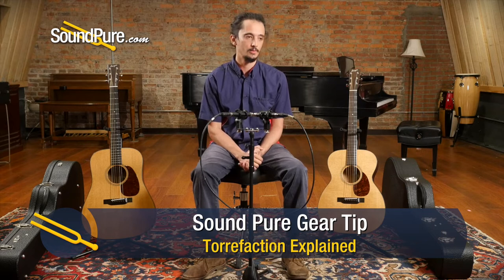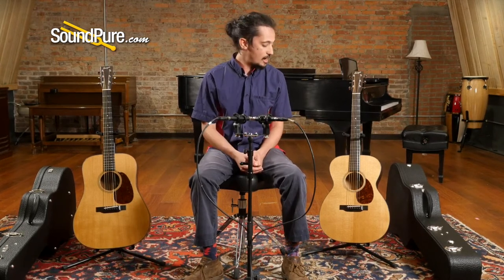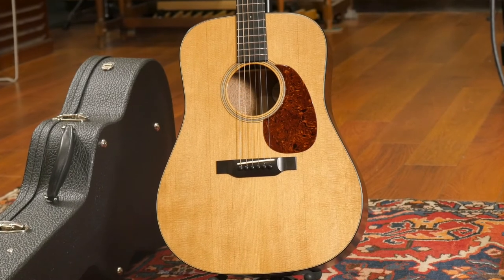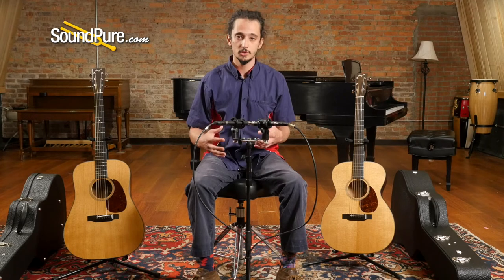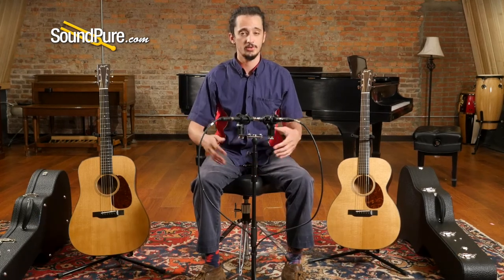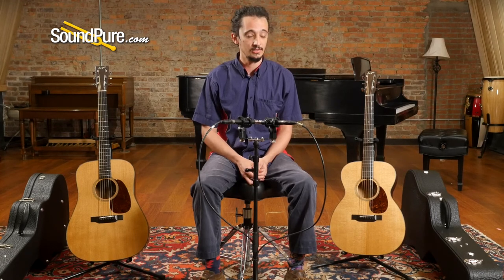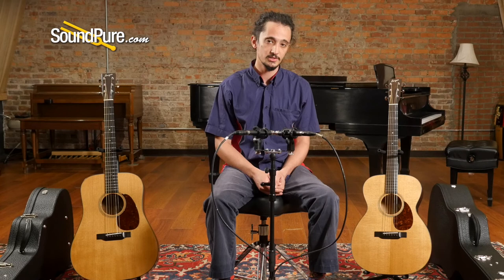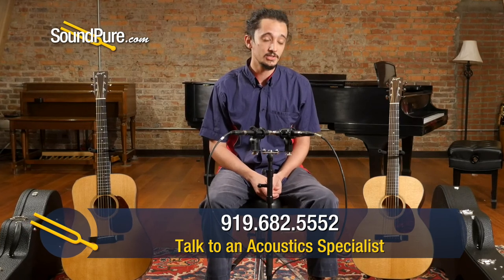Torrefied Guitar Explained - Sound Pure Gear Tip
In this video, Sound Pure Acoustics specialist Barrett Brooks explains the rationale and the benefits of torrefaction in acoustic guitars.

Is there a topic that you would like to learn more about?